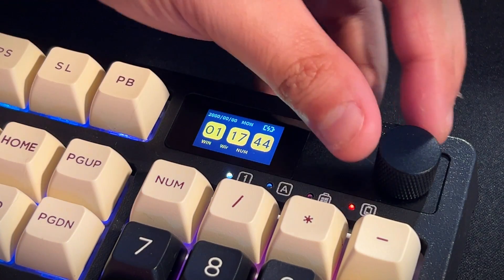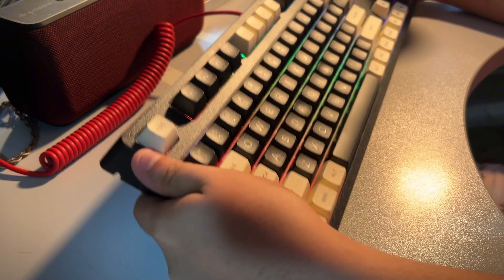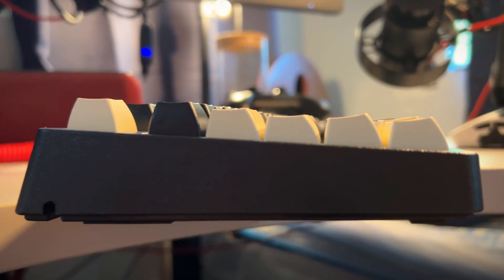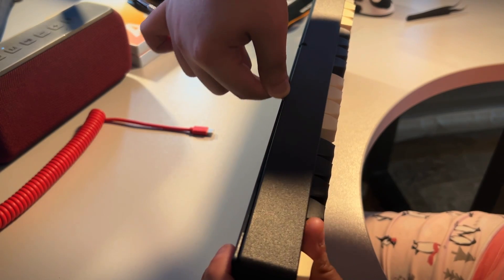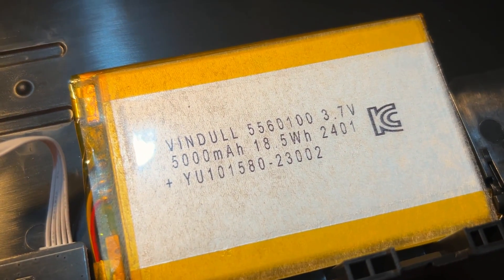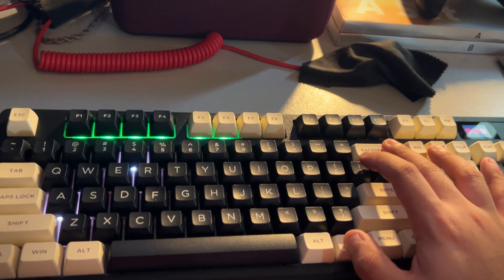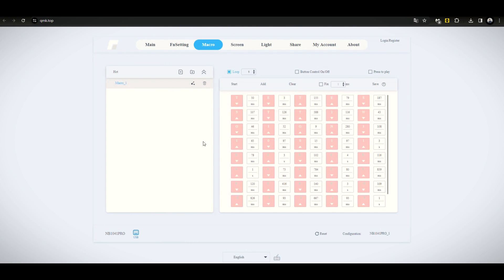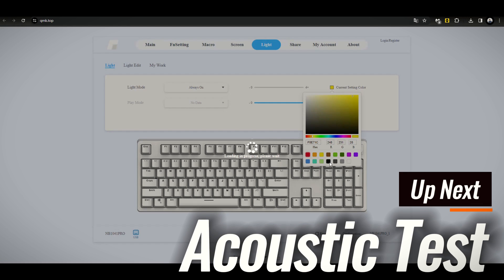On SALE for $99.99! Screen+Knob = LTC NB1041 PRO Fullsize Wireless Tri-mode Mechanical Keyboard!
0:00 Intro
0:19 Build
1:27 Keycaps
2:07 Switches Stabs & LED
2:47 Teardown
3:21 PCB and Dampening Materials
4:23 Screen and Software
6:32 Acoustic Test

Wechat: zynthox